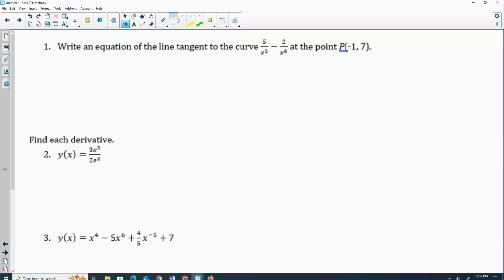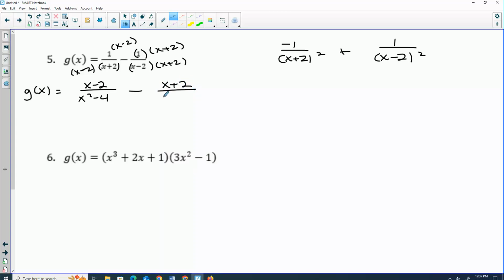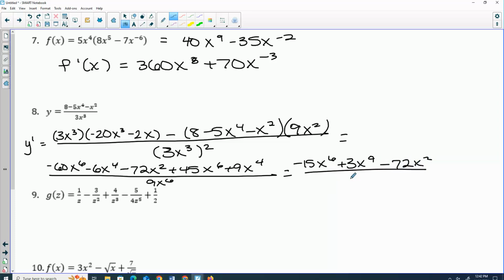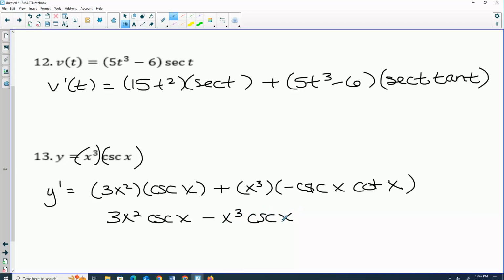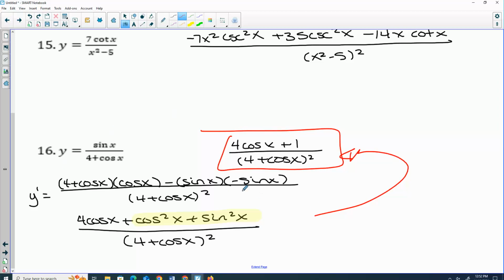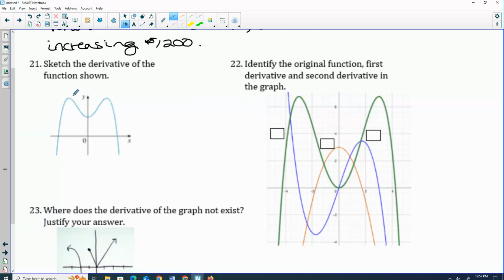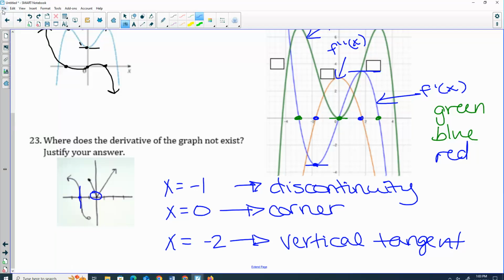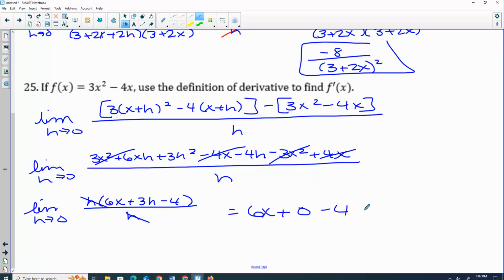Chapter 3 Review Nov 19